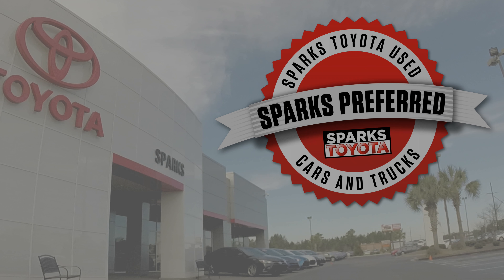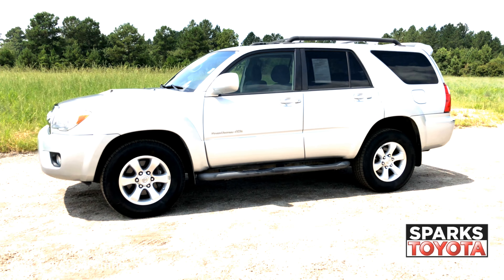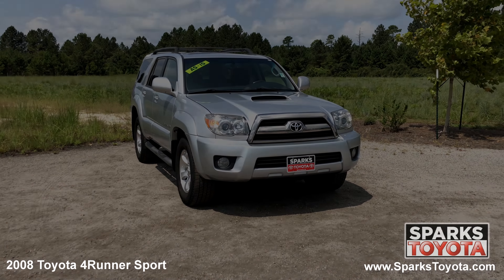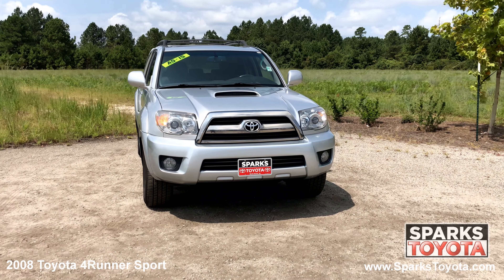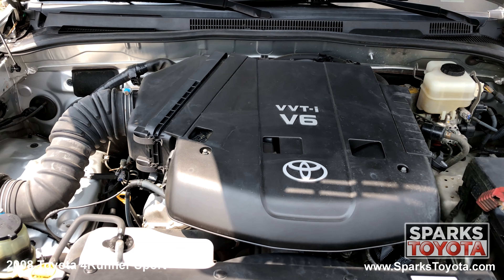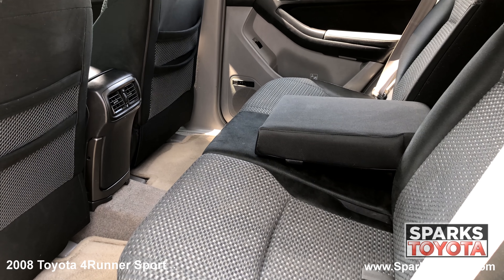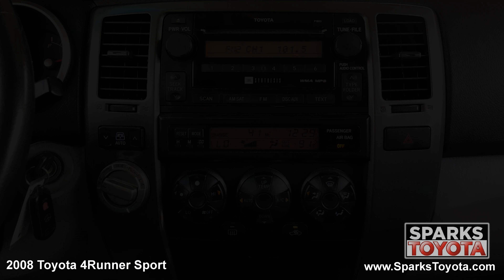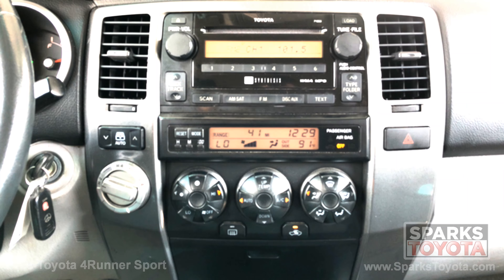SOLD 2008 Toyota 4Runner Sport at Sparks Toyota - SOLD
SOLD

2008, 4Runner, Sport, SUV

Visit our dealership:
Sparks Toyota
4855 Highway 501
Myrtle Beach, SC 29579